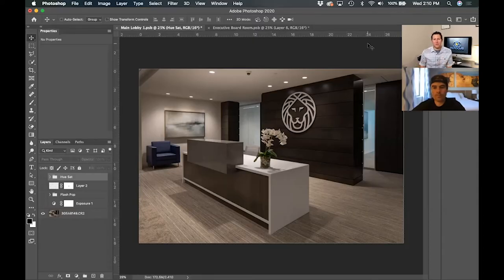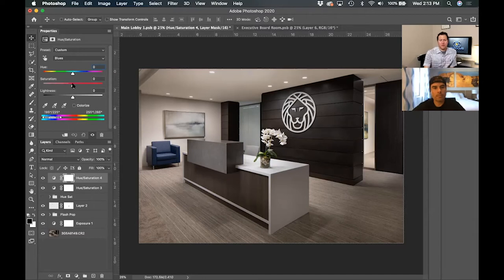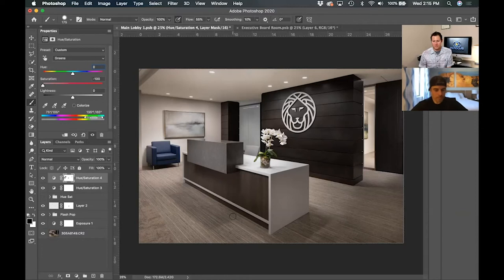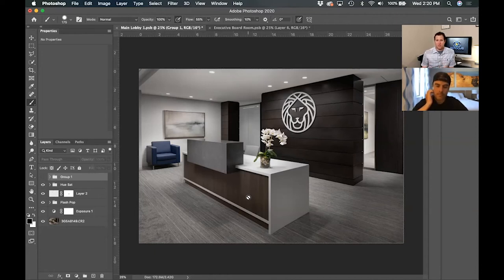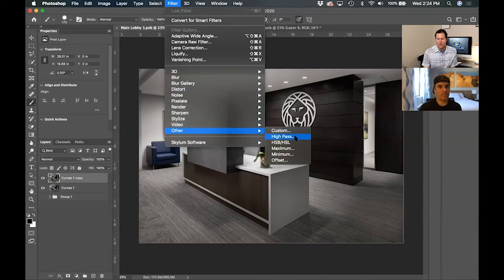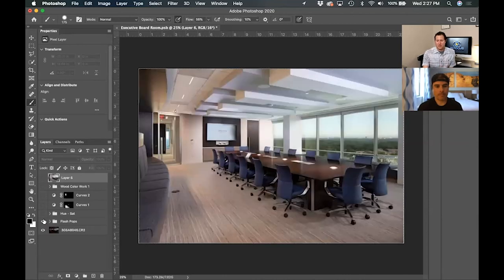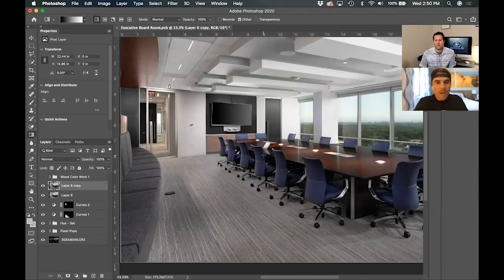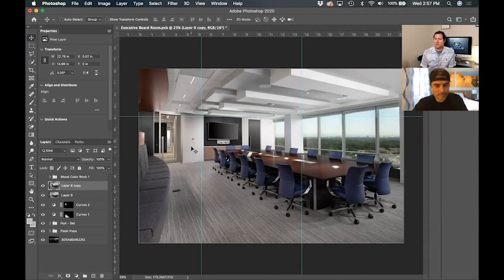EP 009 - Editing Tips for Architecture Photography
This week on In Focus, we dive into editing architecture photographs. Specifically, we talk about our top architecture photography editing tips. These tips are designed to give your photos a finished and polished look that will blow your clients away. The five topics we walk-through in Photoshop are:

Using the Hue - Saturation Adjustment Layer to get accurate colors and make them pop.
Creating Curves Adjustments Layers to quickly give your image contrast.
Using the High Pass Filter to add sharpness to your photo with just one click.
Utilizing the Gradient Brush to walls, tv's, and other areas with a nice soft transition.
Finishing your photos with the Skew tool to ensure that your vertical lines and vertical and your horizontal lines are horizontal.

To learn more on editing and retouching for architecture and interior design clients,

References:

How to access the Hue Saturation Adjustment Layer Photoshop - Once Photoshop is open click Create New Fill or Adjustment Layer -- Then click "Hue/Saturation..." from the dropdown menu -- A new layer will open. Then focus on each individual color in the drop-down box and adjust the saturation to your liking.

How to access the Curves Adjustment Layer Photoshop - Once Photoshop is open click Create New Fill or Adjustment Layer --Then click "Curves..." from the dropdown menu -- A new layer will open. Under preset, go down to "Linear Contrast". If you want a little more contrast, click "Medium Contrast" and then use your Opacity option to adjust accordingly.

How to access the High Pass Filter in Photoshop - Once Photoshop is open click Filter from the top menu bar --Then click "Other" -- Then click "High Pass..." from the dropdown menu -- Remember to create this on a new flattened layer for maximum effectiveness. We prefer to keep our radius of pixels between 5-15 and use soft-light for blend mode.

How to access the Gradient Brush in Photoshop - Once Photoshop is open press "G" on your keyboard for the Gradient Brush shortcut. Ensure that "Linear Gradient" is selected. Pick your colors and then click and drag.

How to access the Skew Tool in Photoshop - Once Photoshop is open click Edit from the top menu bar --Then click "Free Transform" -- Then click "Skew..." from the dropdown menu -- Remember to drag out your rulers first to ensure that you are skewing accurately to get perfect horizontal and vertical lines in your photo.